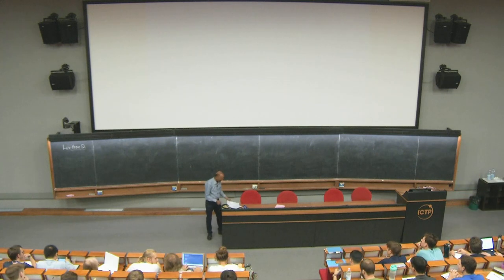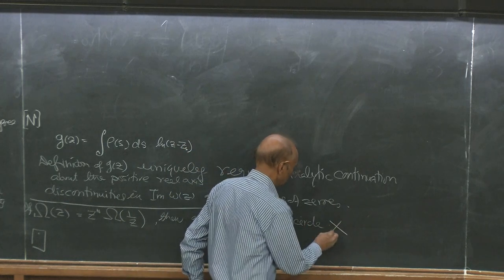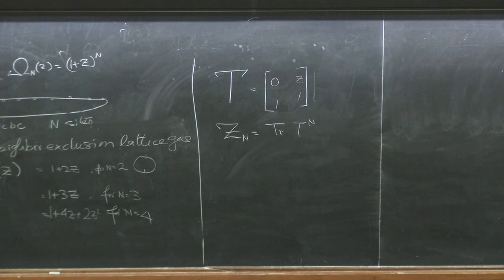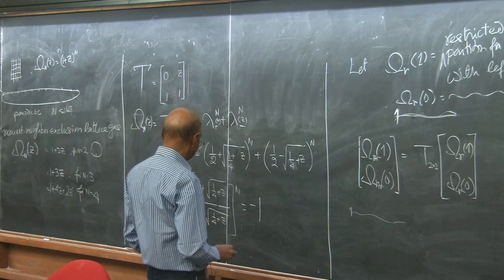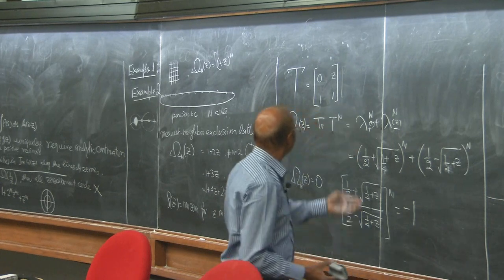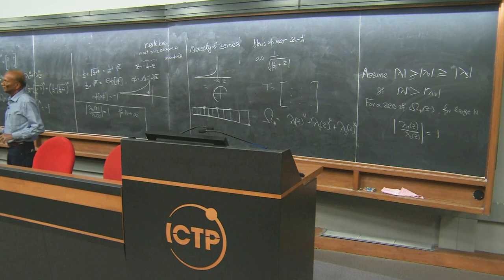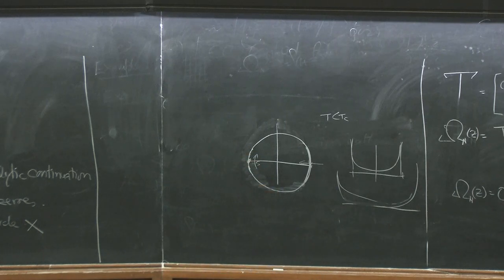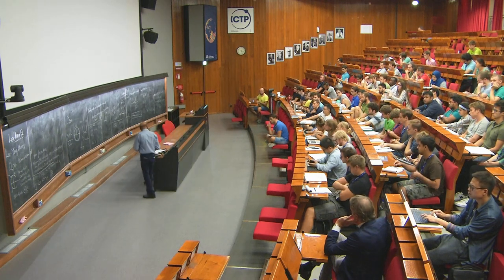Phase transitions in hard core models IV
Speaker: Deepak Dhar (Indian Institute of Science Education and Research, India)
2018_08_30-14_30-smr3235